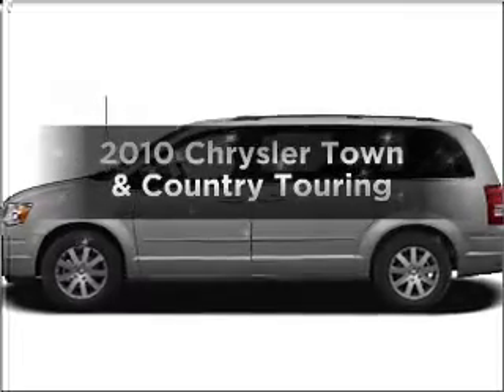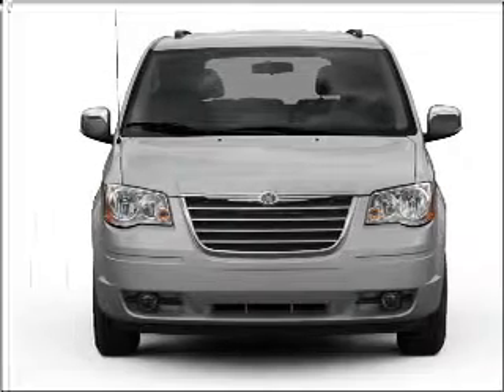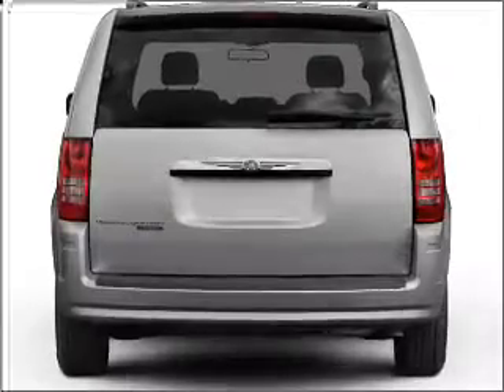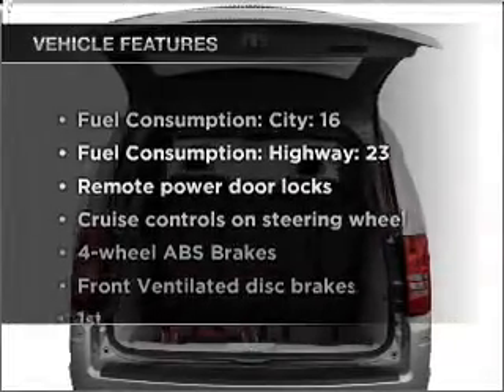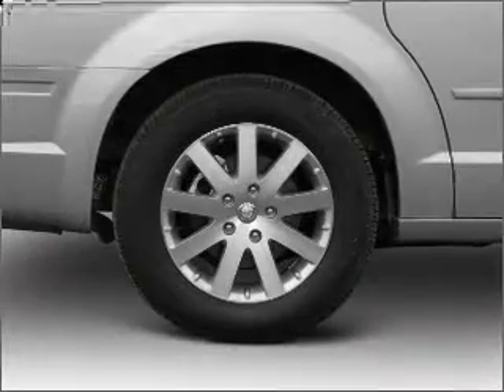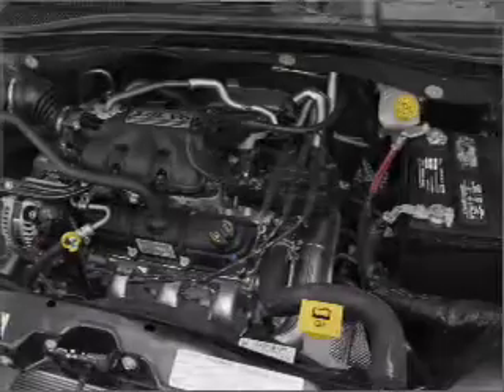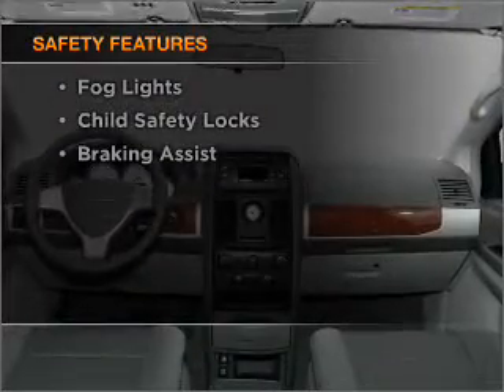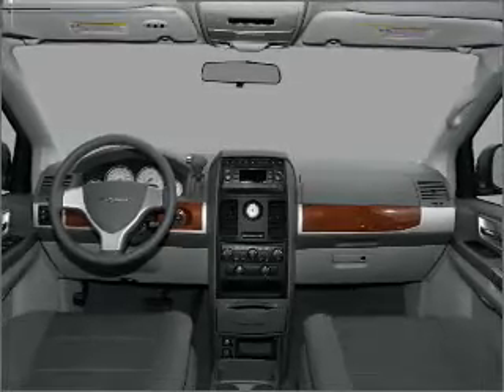2010 Chrysler Town & Country - Anoka MN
Year: 2010
Make: Chrysler
Model: Town & Country
Trim: Touring
Engine: 3.8 liter 6 cylinder 12 valve
Transmission: Automatic
Color: Bright Silver Metallic
Mileage: 32585
Address:
435 West Main Street